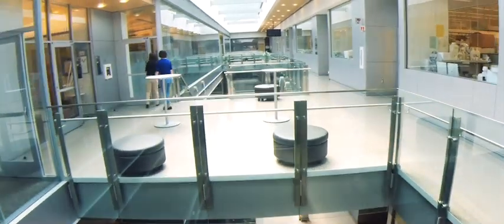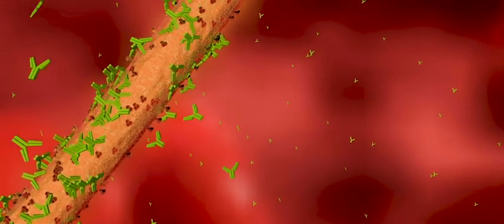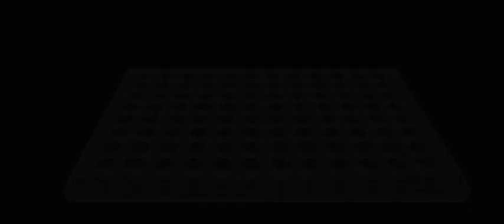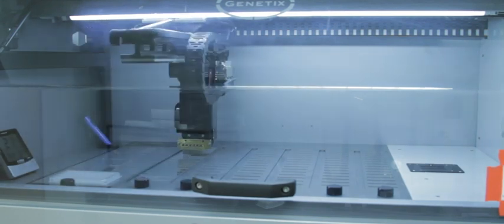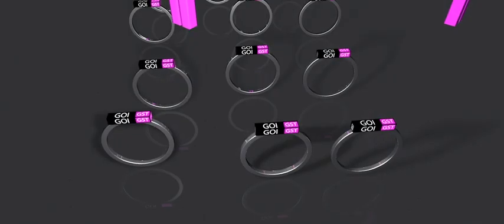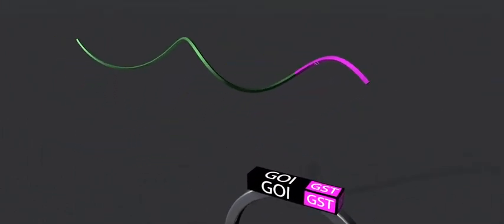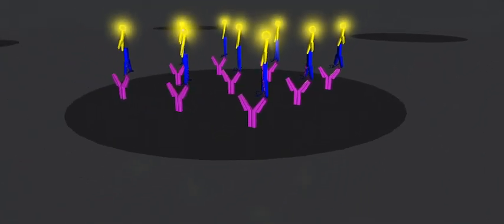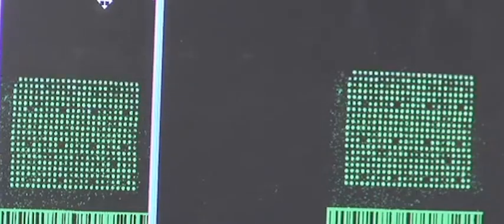Nucleic Acid-Programmable Protein Array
Nucleic Acid-Programmable Protein Array (NAPPA) automates the complex process of spotting purified proteins with the simple process of spotting plasmid DNA.
This scientific technology is used to identify antibody immune responses for a variety of diseases including cancer, diabetes, autism and infectious diseases. It detects post-translational modifications, identifies protein-protein or protein-DNA interactions and quantifies protein binding kinetics in high throughput by coupling NAPPA with surface plasmon resonance.